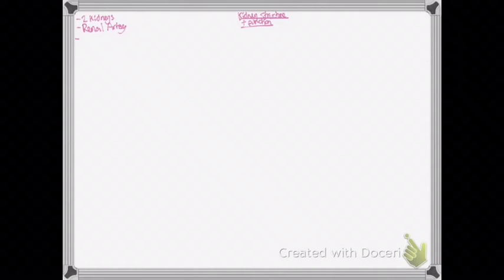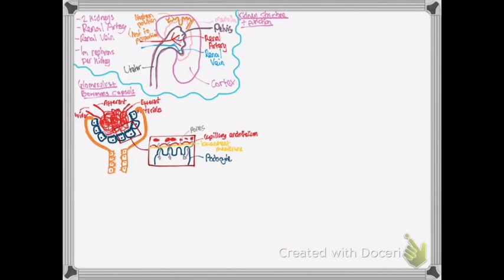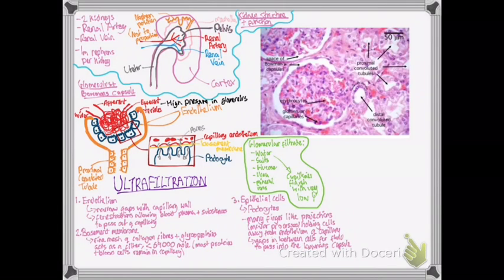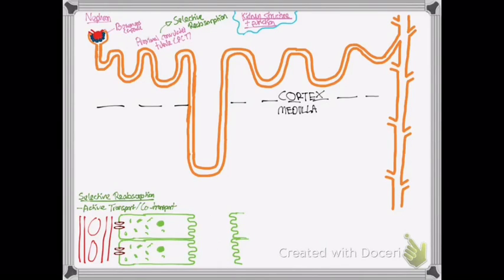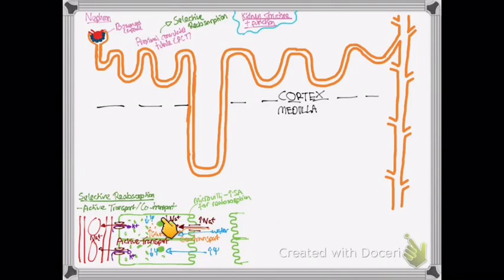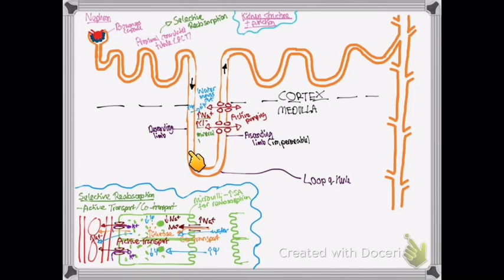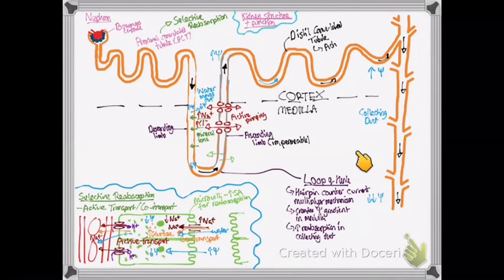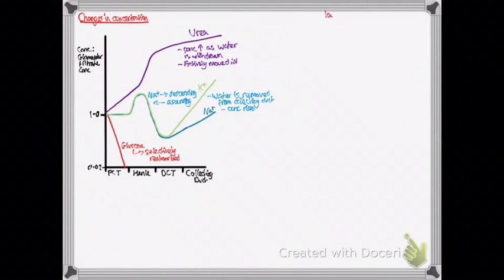OCR A LEVEL BIOLOGY - UNIT 5.2 (PART 2) | KIDNEY